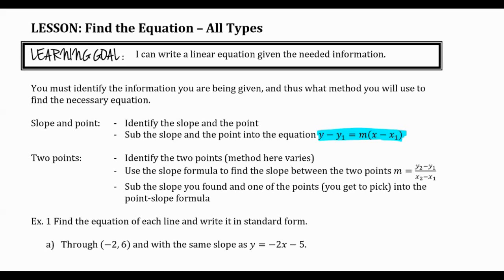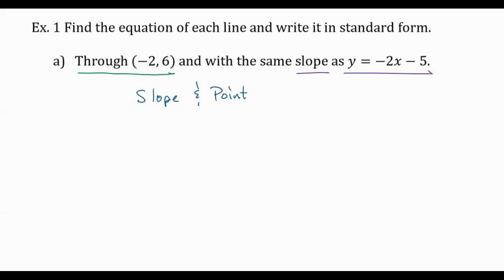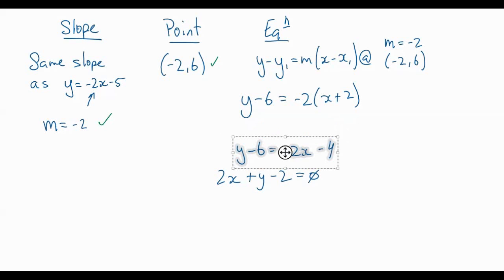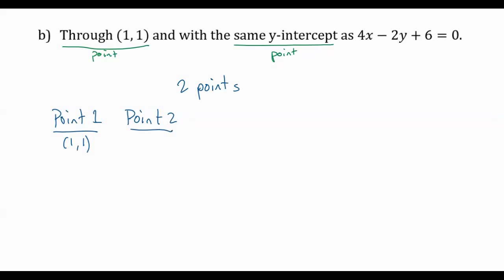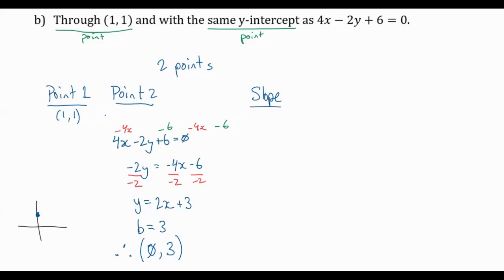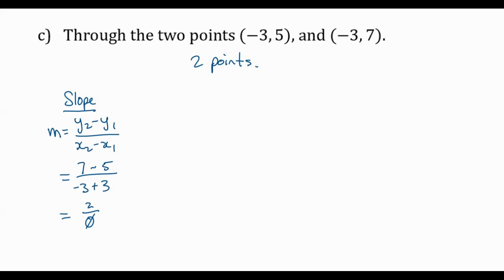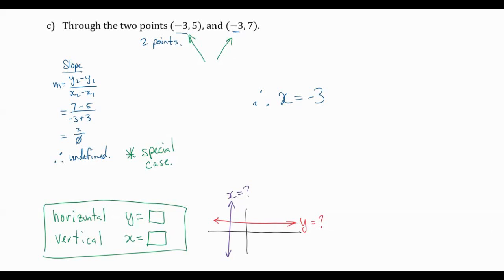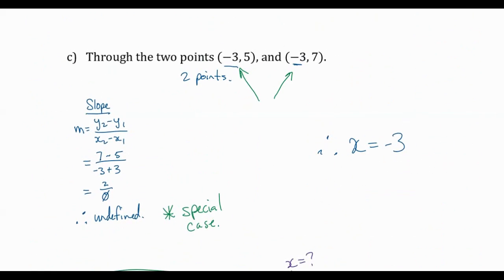Finding Equations of Lines All Types